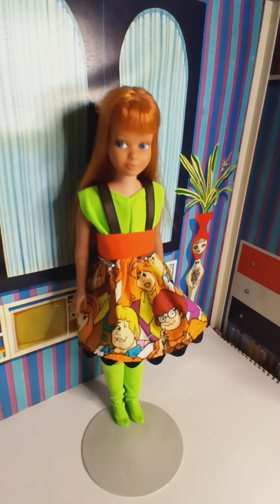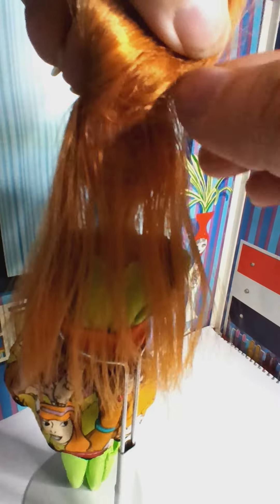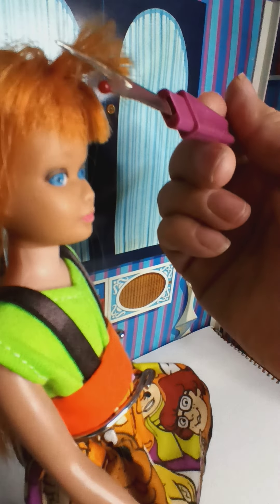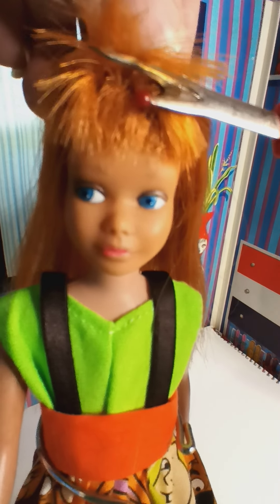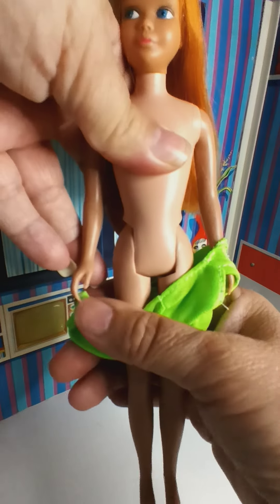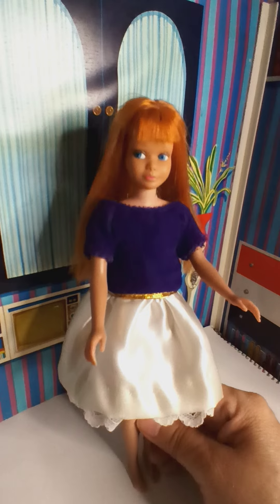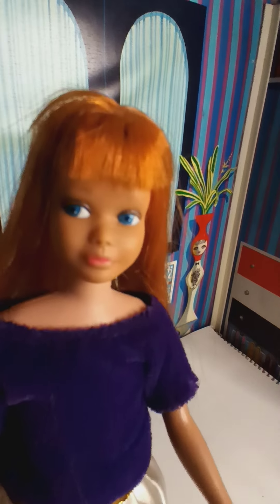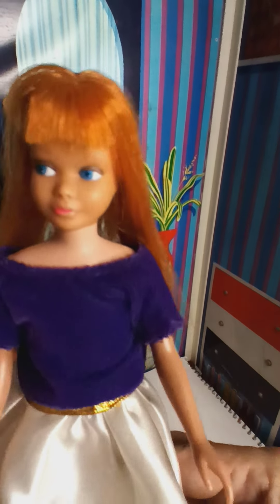Vintage Skipper with oxidized hair video listing detail.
Skipper had a fine retip done on all the missing hair plugs, in between and over her short original bangs.

Doll and both dresses shown are listed separately.